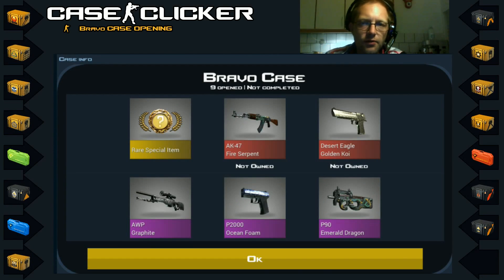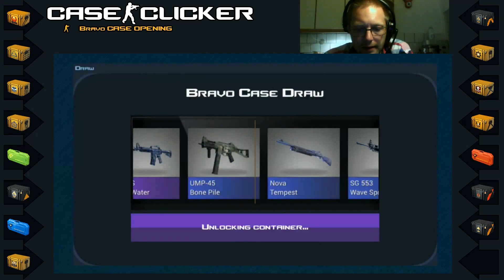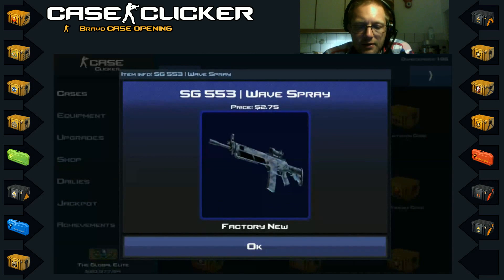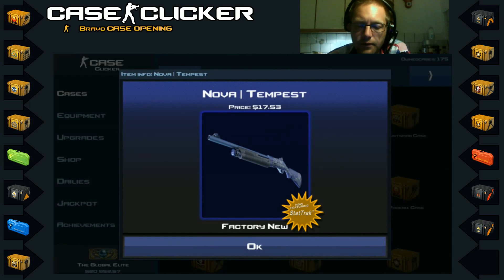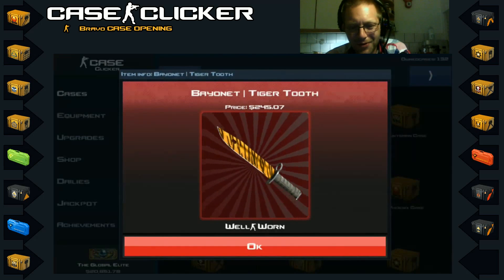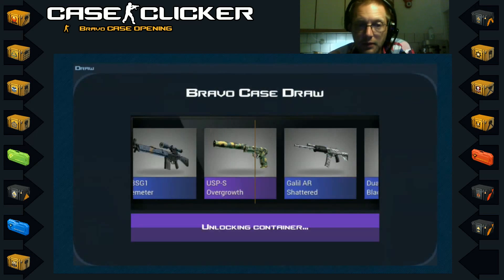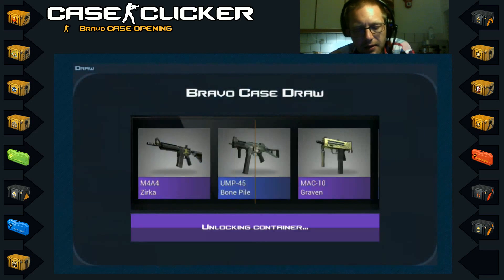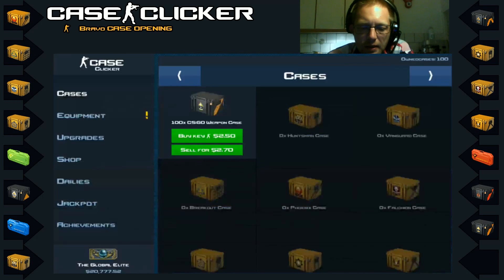The Global Elite Celebration | 100 Bravo Cases | Case Clicker Clicking Game (14/16)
I am opening 1600 cases (100 case opening of each case type and 100 additional cases) in the CS:GO themed clicking game called Case Clicker.

The reason for the crazy case opening is that I am celebration that I reached The Global Elite in the clicking game!

In this Case Clicker video I am opening 100 Bravo cases and showing my collection (the most rare items in it)